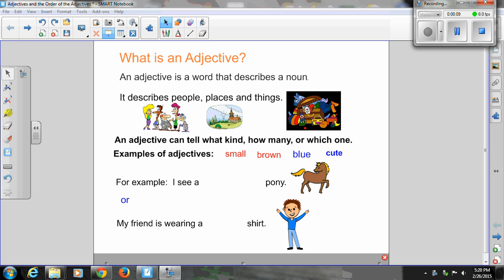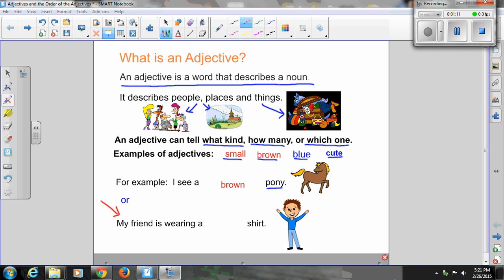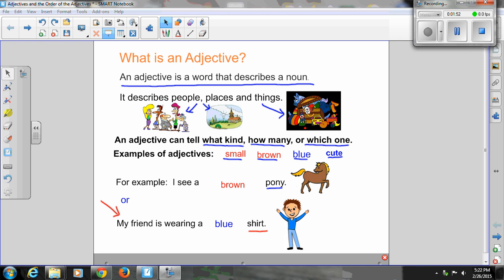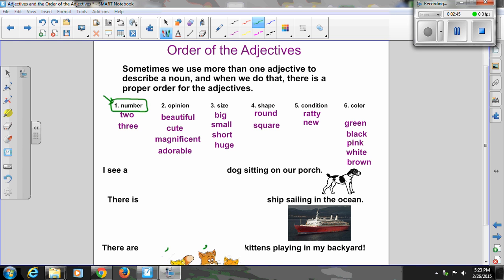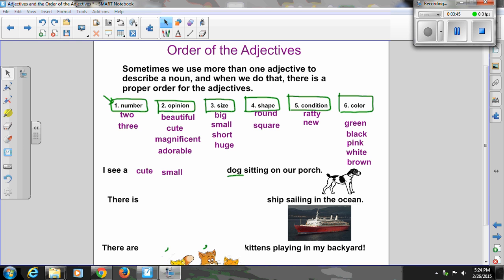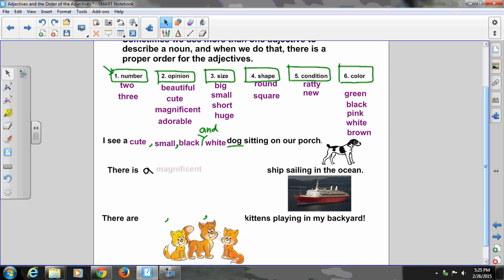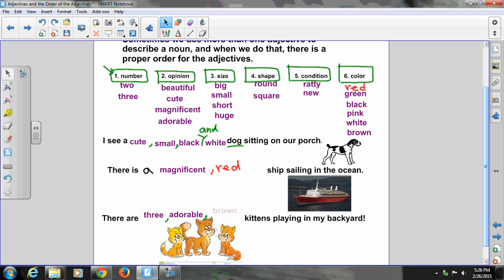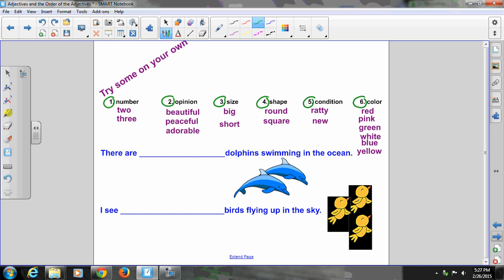The Order of Adjectives